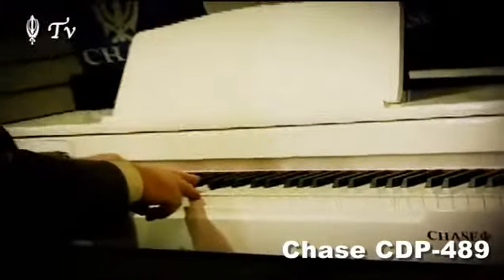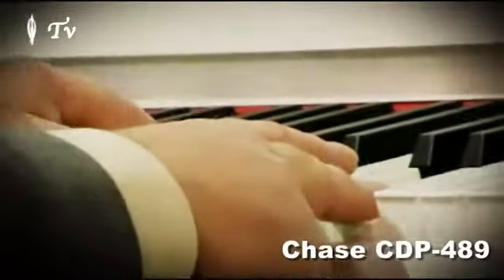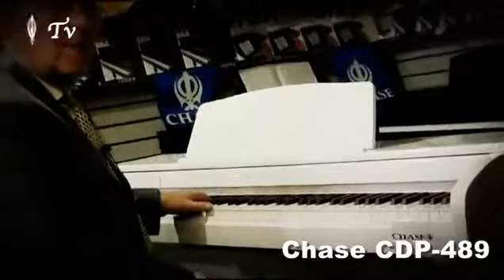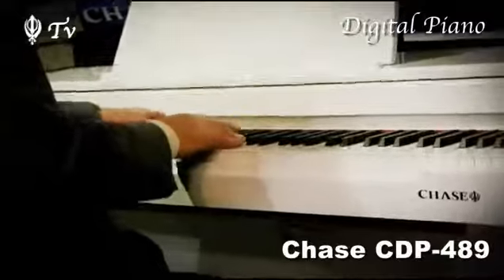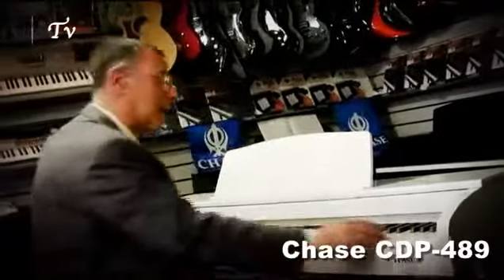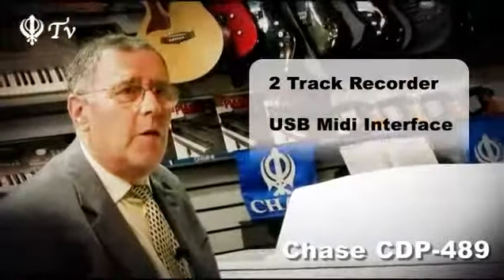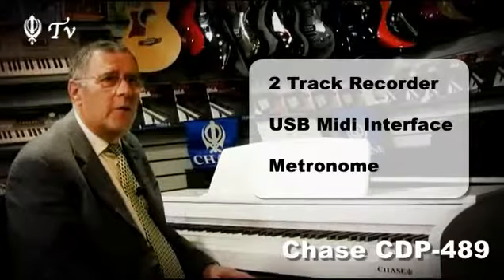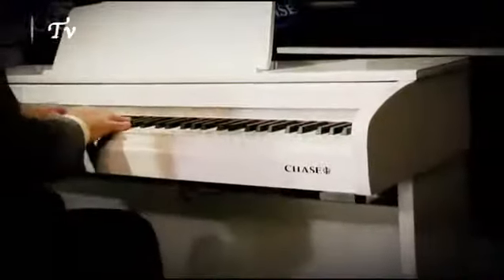ĐÀN PIANO CHASE CDP 245WH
Đàn piano hay đàn dương cầm là loại nhạc cụ phổ biến và được ưa chuộng trên toàn thế giới. Chơi piano sẽ kích thích trẻ thông minh và hoạt bát. Thế Giới Nhạc Cụ Minh Phụng.